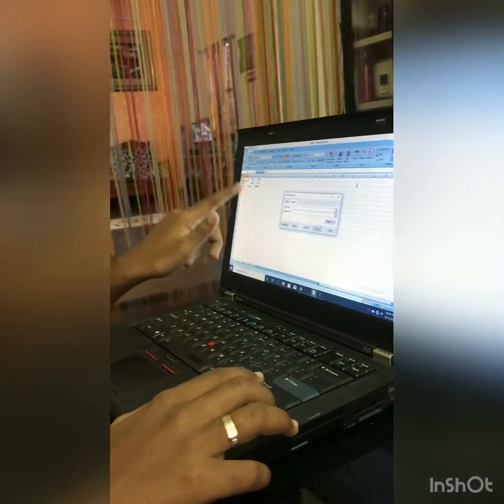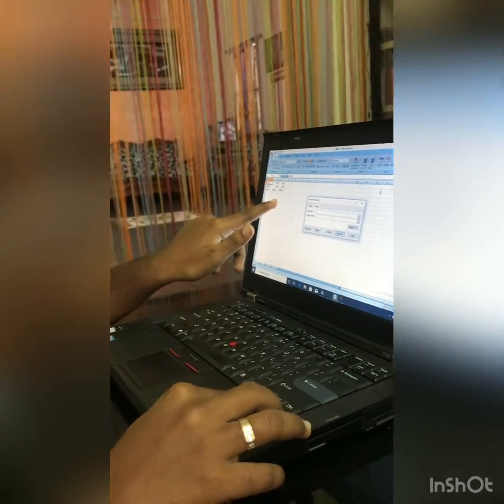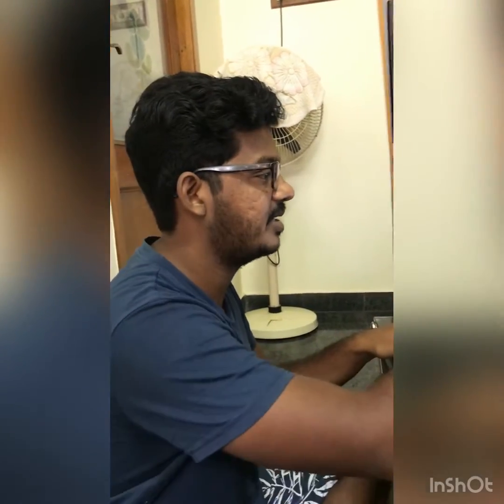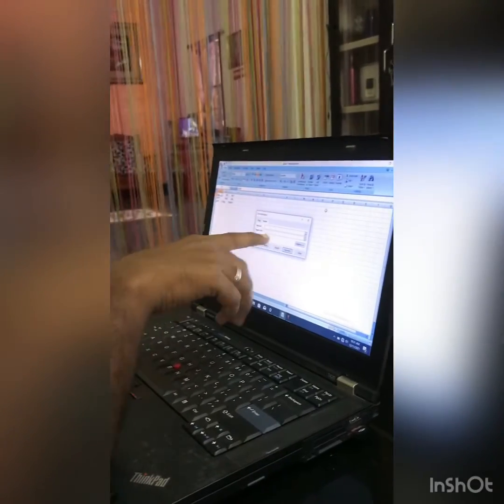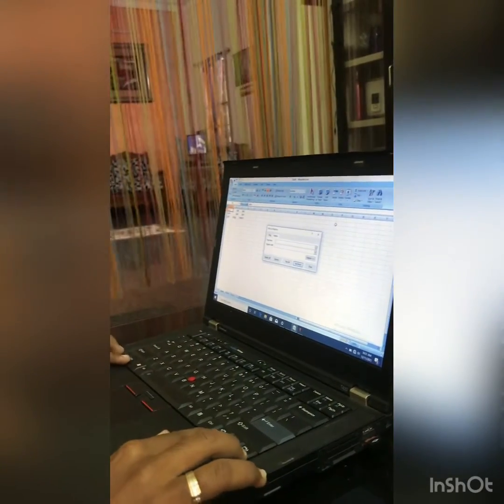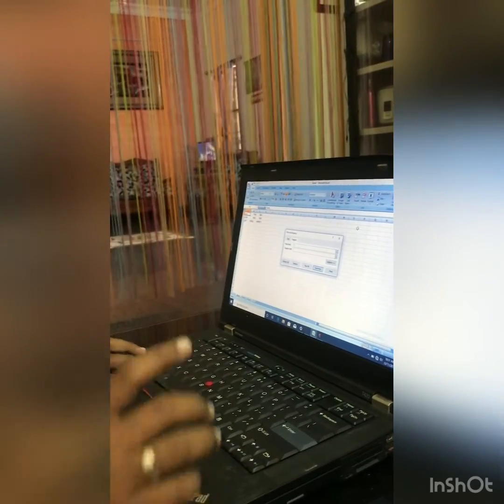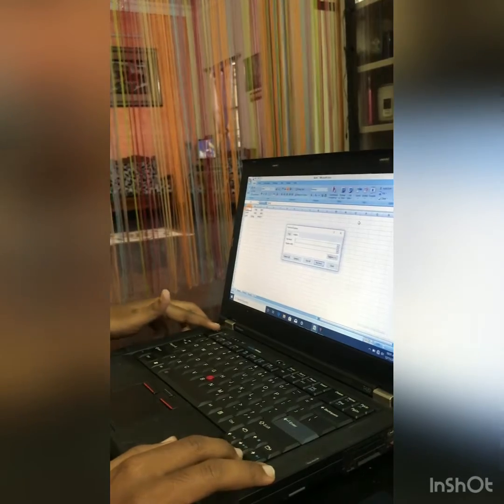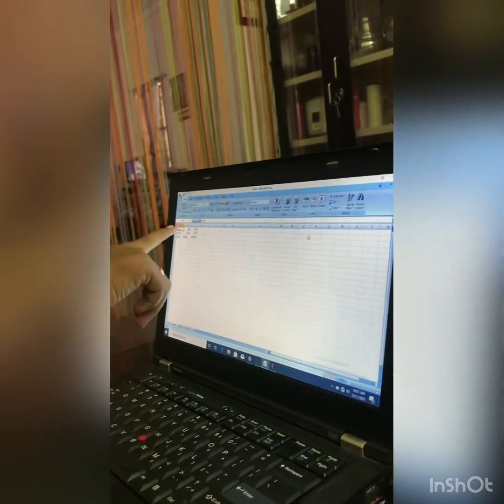CTRL Shortcut Keys In MS EXCEL in Tamil Part 2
CTRL Shortcut keys in ms Excel

This video is very intersting and useful for all keyboard users

CTRL Shortcut keys in MS EXCEL part 1 link

keyboard shortcut keys Video playlist link

MSWord shortcut keys playlist link